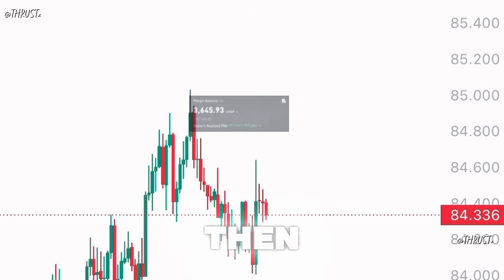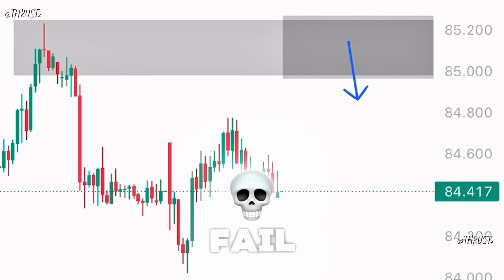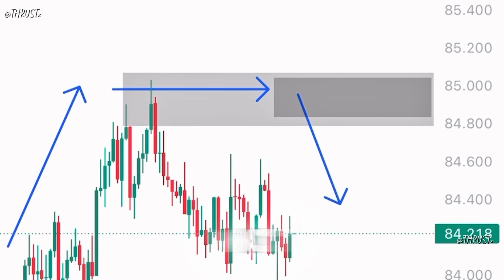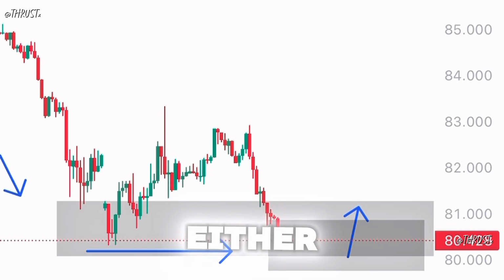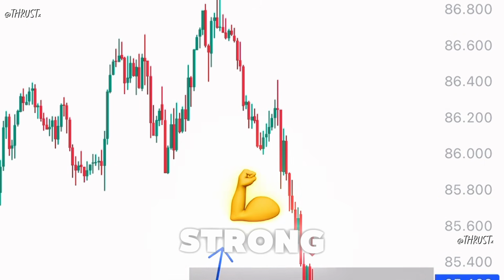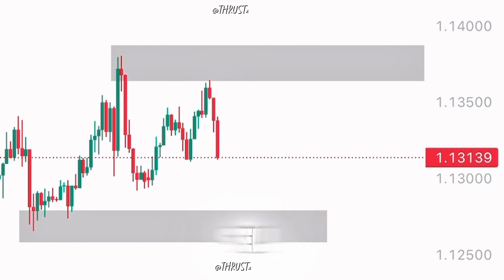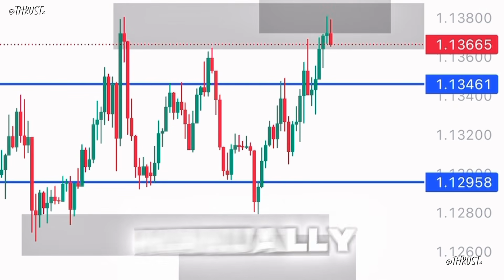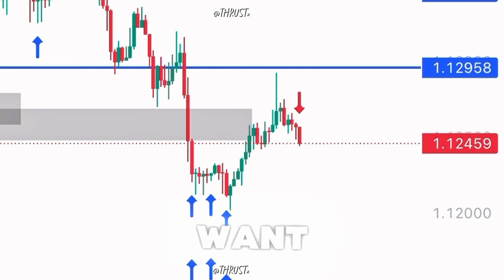You Need Only 18 Minutes To Master A Secret I Found In Order Blocks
OPEN A HIGH LEVERAGE ACCOUNT

Song: Spektrem - Shine (Neddie Flip)

Song: Sky High x Feel Good Mashup

Song: JJD & Azertion - Lighthouse (feat. PhiloSofie)